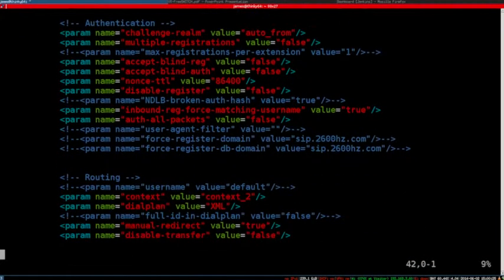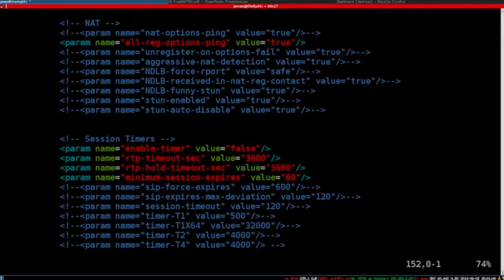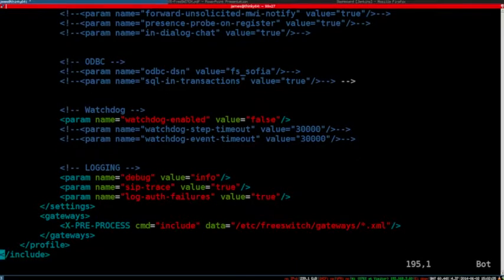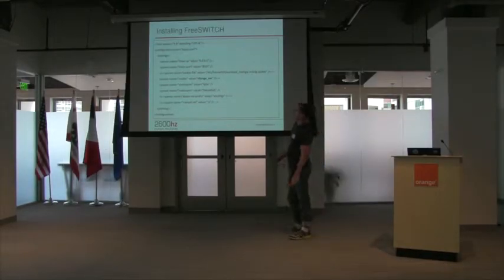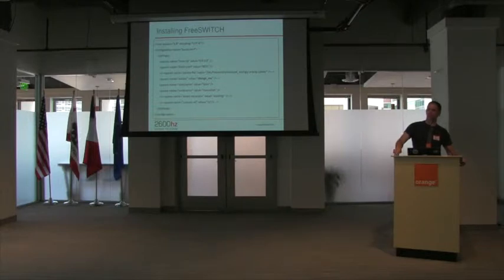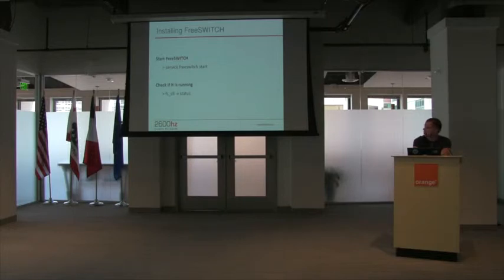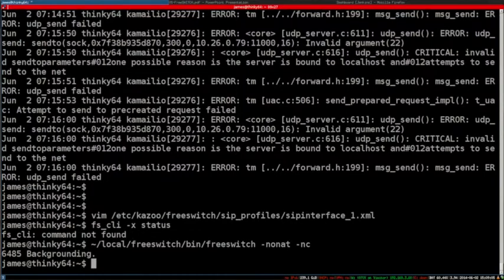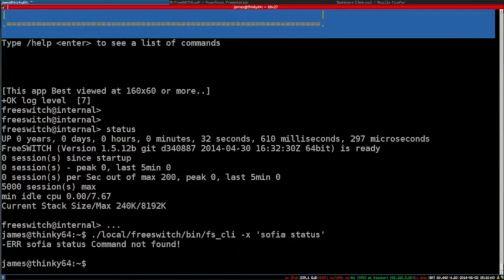Installing FreeSWITCH - Part 2